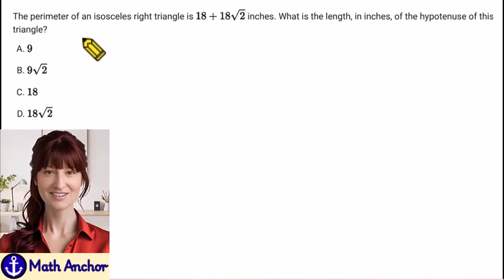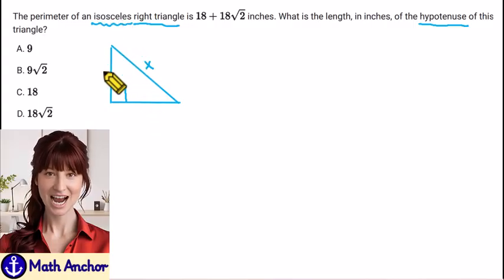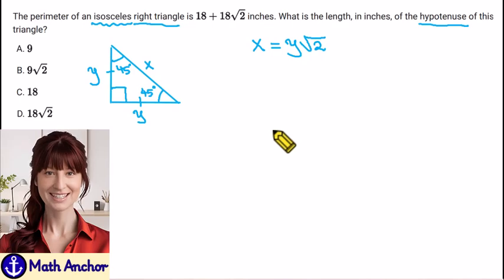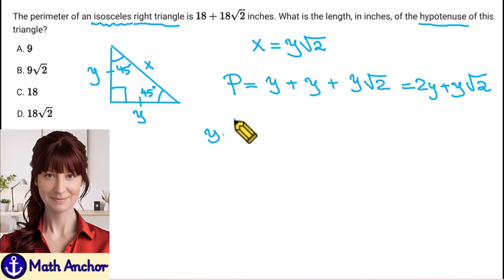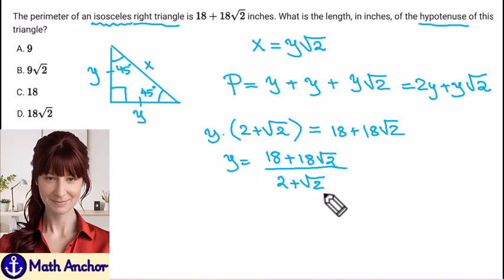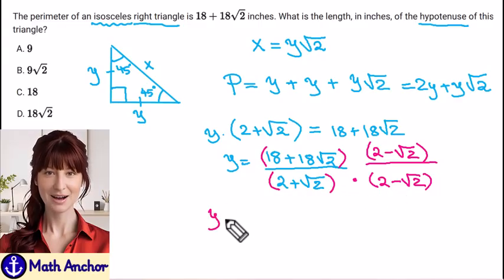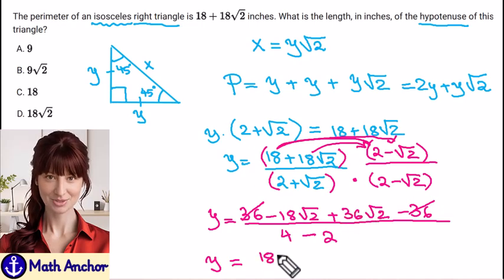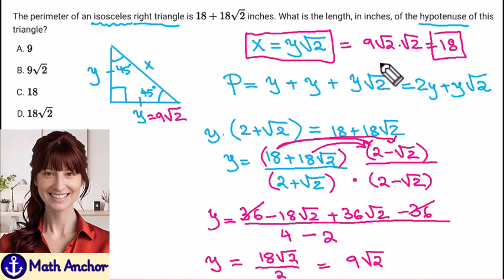Can You Solve This SAT Isosceles Right Triangle Problem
Try this SAT isosceles right triangle problem and see if you can solve it! I’ll walk you through the solution step by step so you can master SAT geometry and boost your test prep skills.